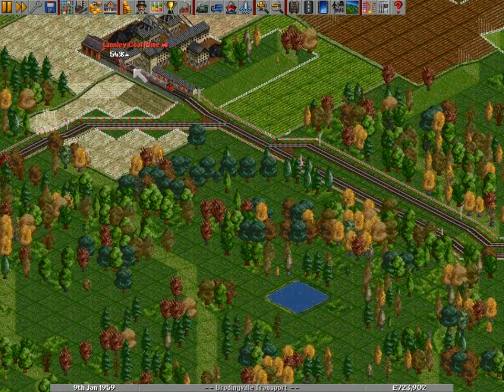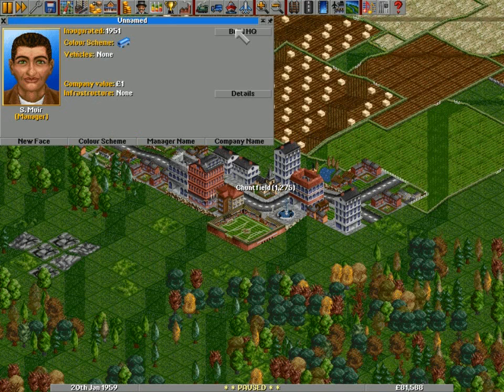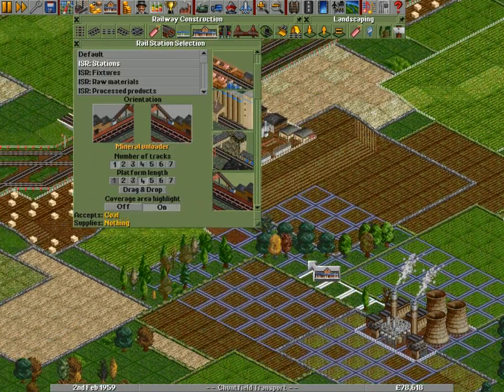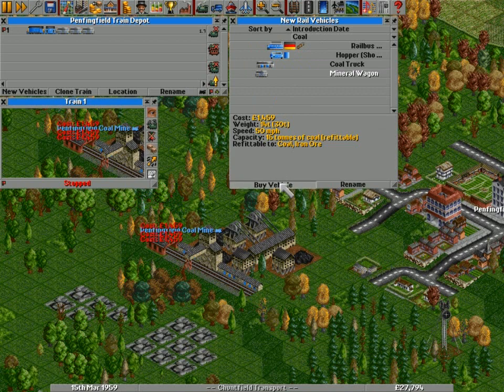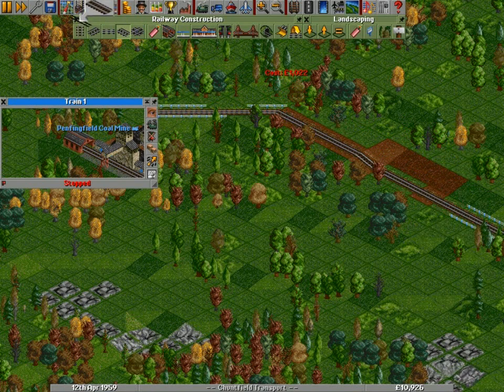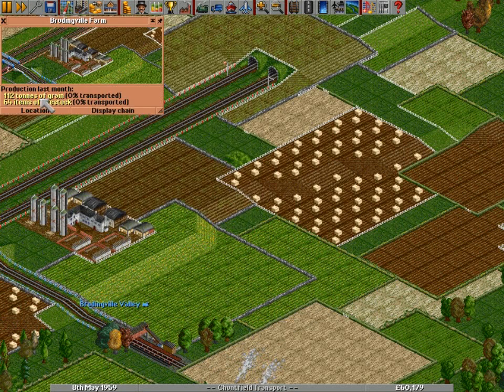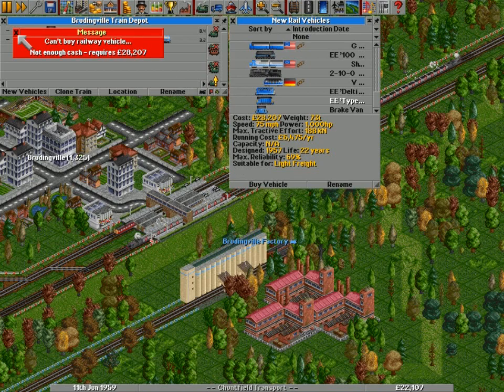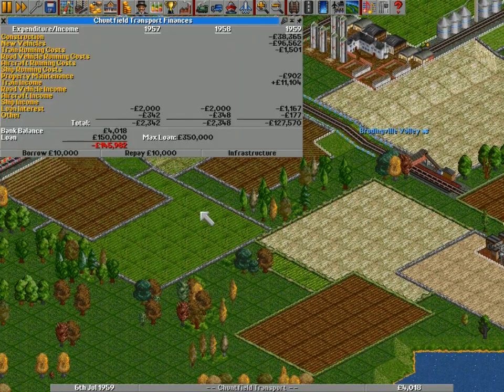OpenTTD - Episode 1 (Humble Beginnings)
The first episode of gaming with FriendlyFox!
This is Open Transport Tycoon, based on Transport Tycoon Deluxe with a number of improvements.
This episode covers how to set up a successful company from scratch, delivering cargo. Please forgive the audio, I am working on it! Delivering Coal and Grain in order to make money and slowly start growing your company from its humble beginnings towards a mighty transportation empire!

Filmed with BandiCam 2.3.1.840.